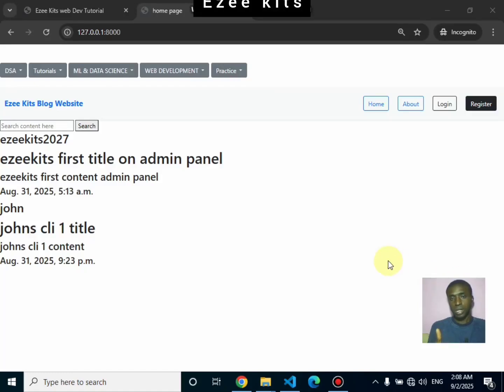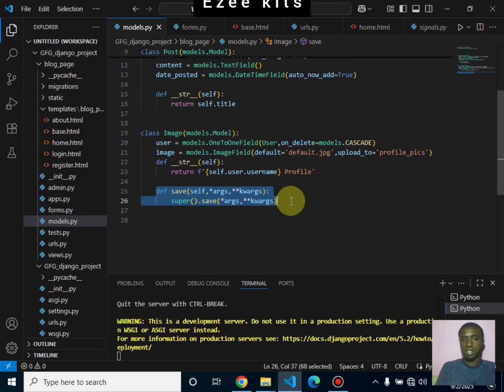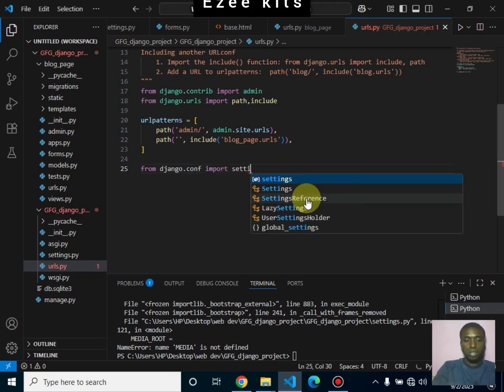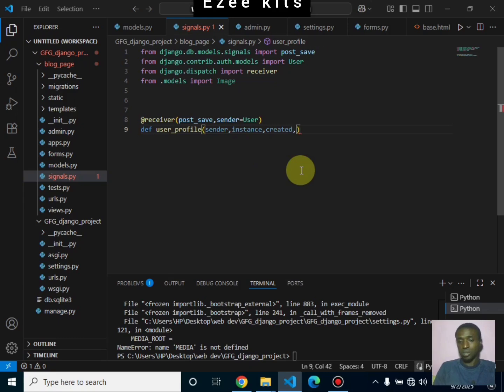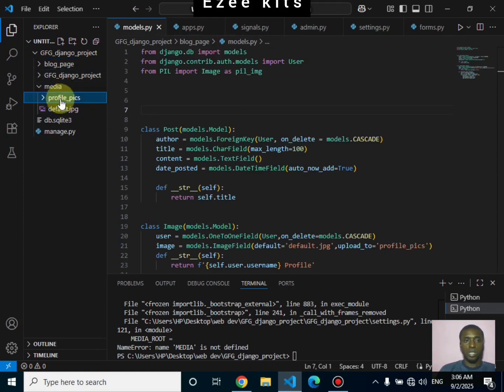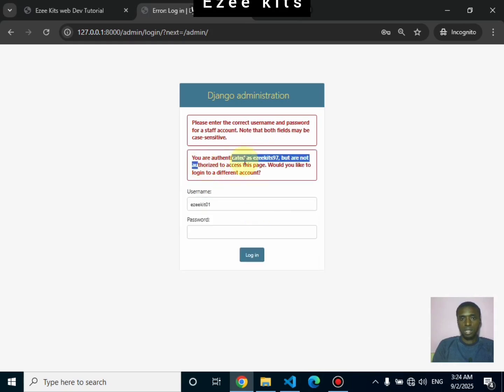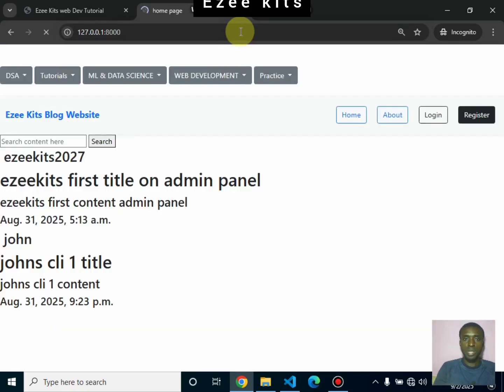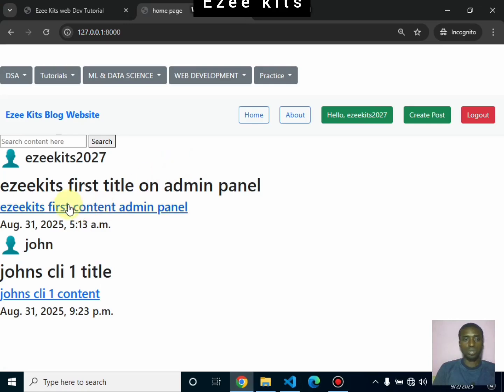Django Blog Website Tutorial | User Profile Image Upload, Default Image & Signals Setup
Welcome to Chapter 9 of the Django Blog Website Tutorial! In this video, you’ll learn how to work with user profile images in Django — from uploading, resizing, and setting default images to using Django signals for automation.

We’ll build a feature that automatically assigns a default image when a new user registers and also allows users to upload or update their own profile pictures. You’ll also understand how to structure your media folder, configure URLs, and link uploaded files properly.

📚 Topics Covered:
• Creating an Image Model with OneToOneField
• Setting up profile image and default image
• Working with ImageField and resizing uploaded images
• Configuring media root, media URL, and image paths
• Using Django signals (post_save, receiver, User) for automation
• Saving new user image profiles automatically
• Assigning default images to already registered users
• Managing static and media files in Django

💡 Real-Life Application:
This skill is essential for building social media sites, blogs, or any platform where users have personalized profiles. It’s also useful for learning file management and automation in web development.